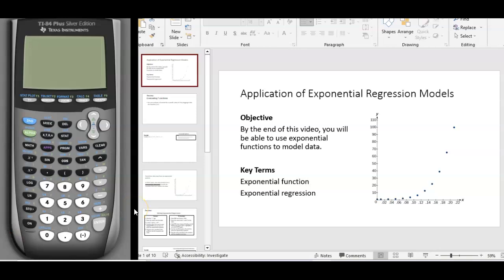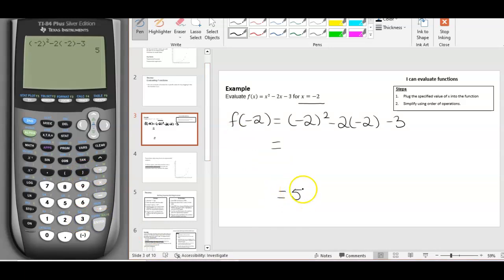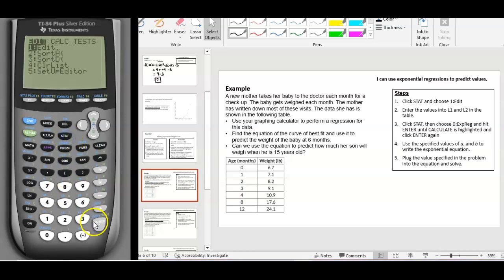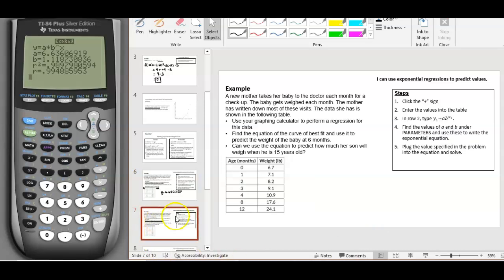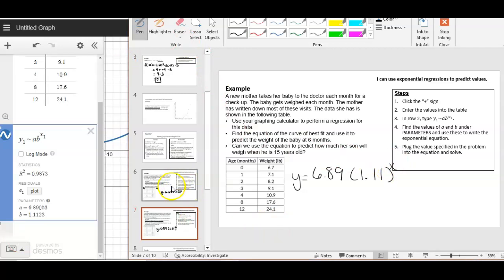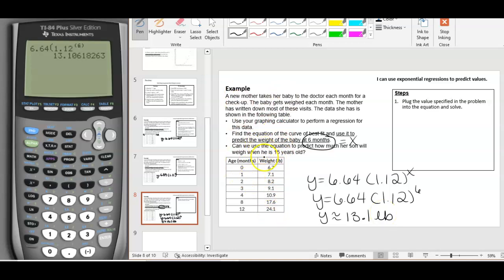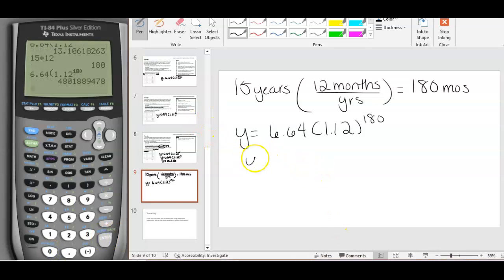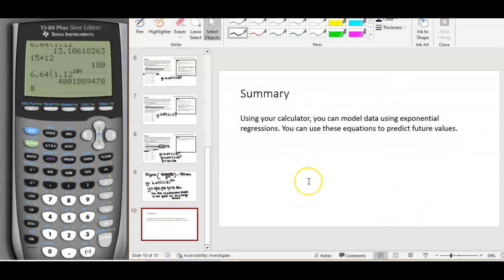5.06 Application of Exponential Regression